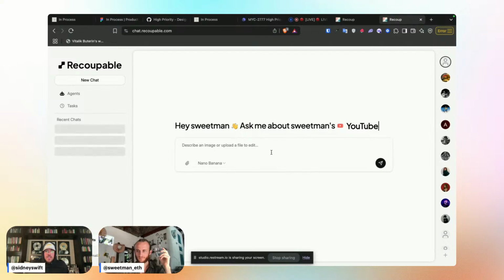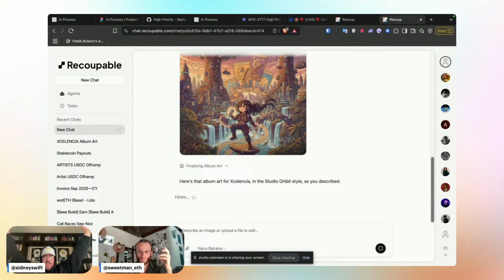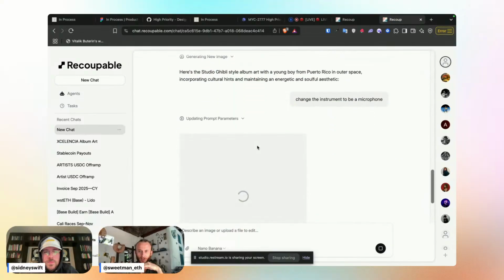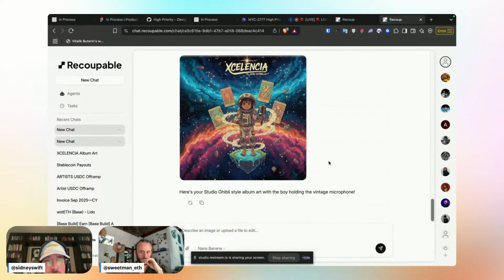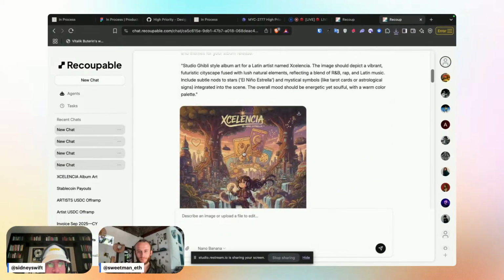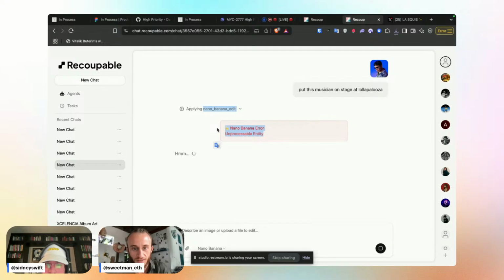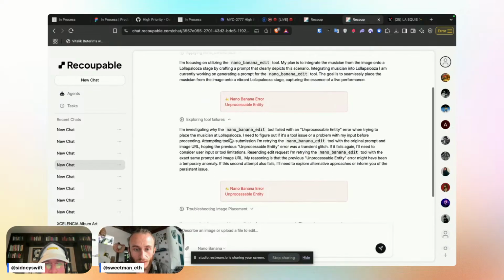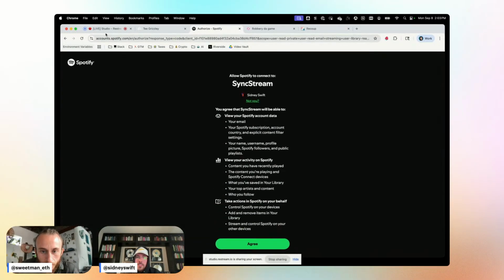🔴 LIVE: Launching AI Agents for Musicians on @base | Recoup Daily Demo (Sept 8)